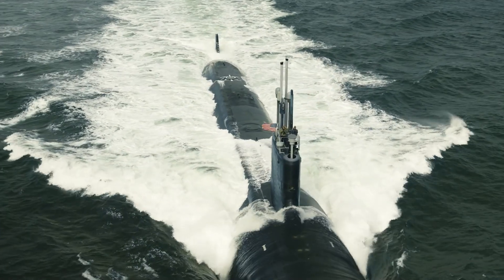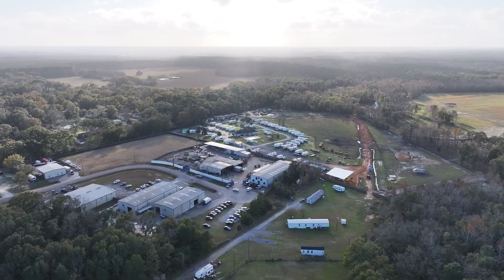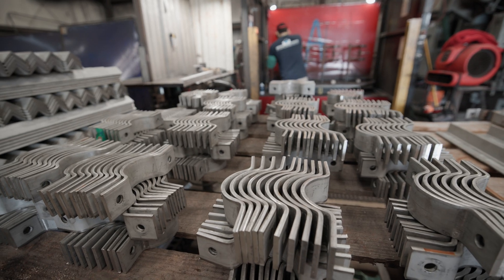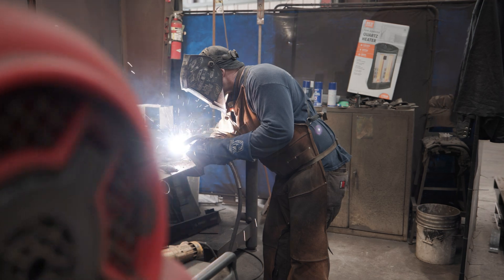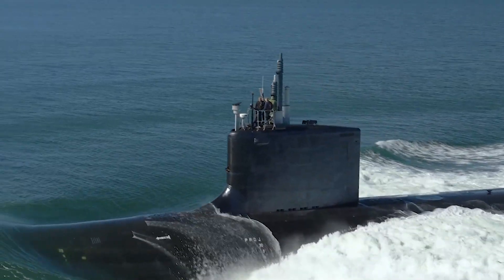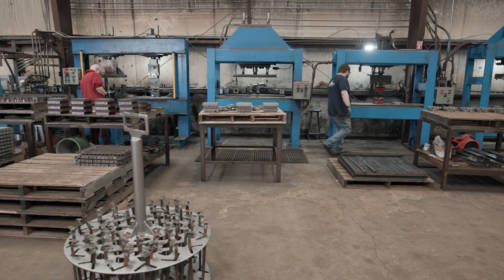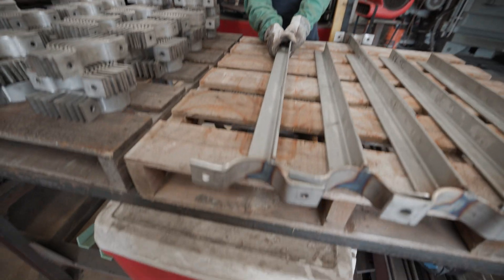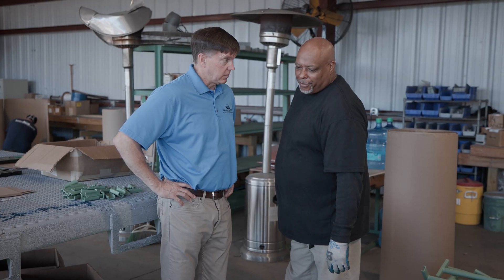Specialty Piping Products: Supporting Pipes with Pride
Specialty Piping Products in Theodore, Alabama, is accelerating production of critical components for submarine piping thanks to recently added equipment and toolings. With a significant increase in output and capacity, SPP is meeting the growing demands for U.S. Navy vessels. Discover how this small business is making a big impact in the Maritime Industrial Base for our national defense.